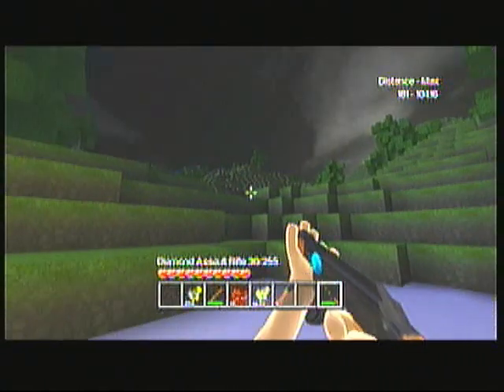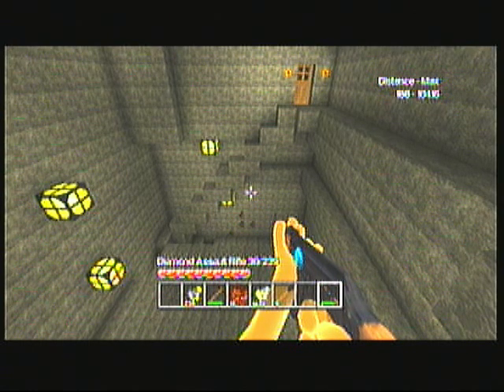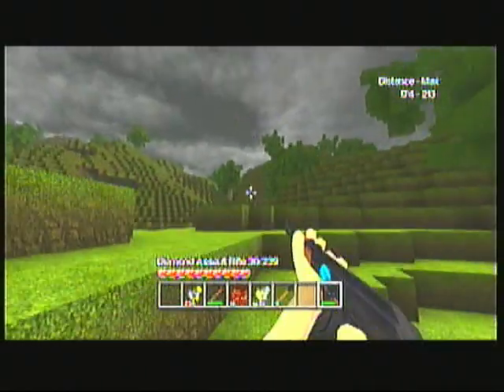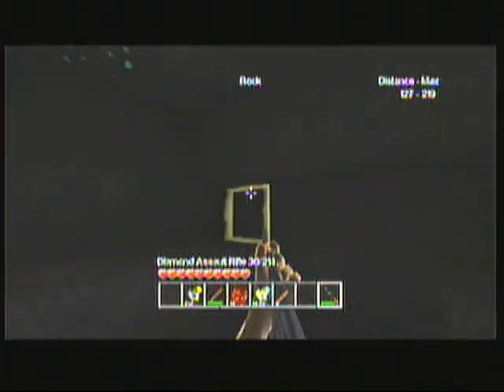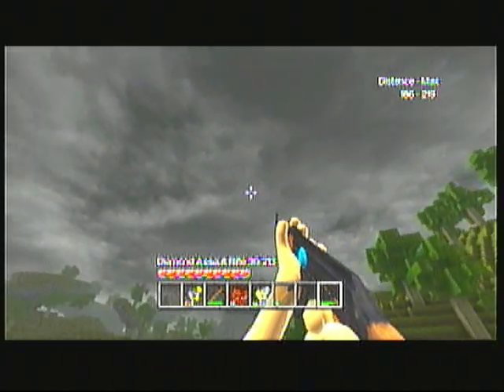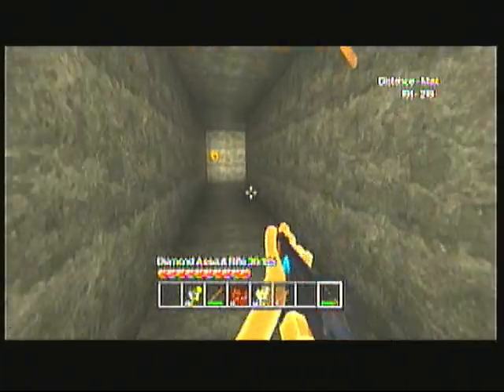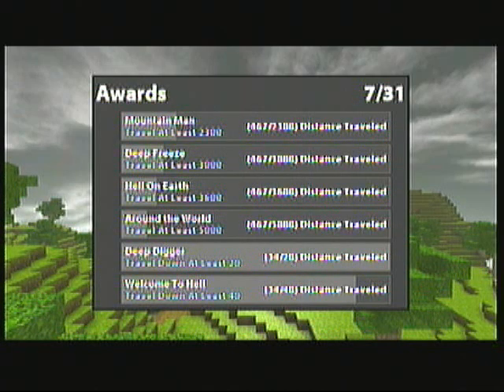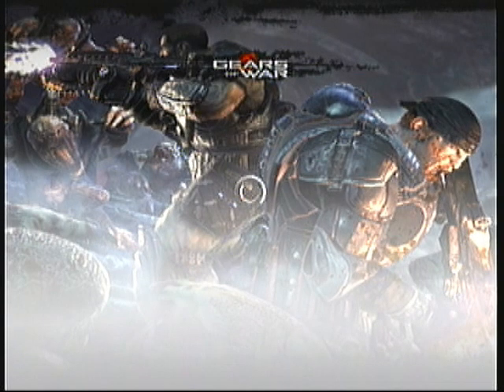castle miner z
castle miner z is an indie game on xbox live you have to have live to play it but its only cost a dollar and its well worth the buy if you like hit subscribe and like please